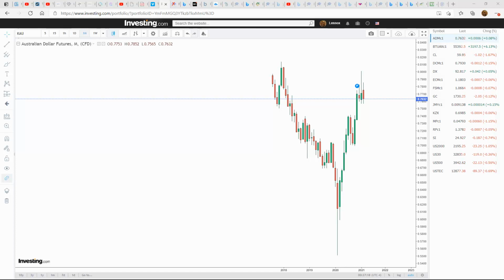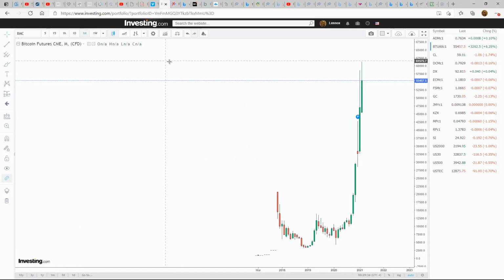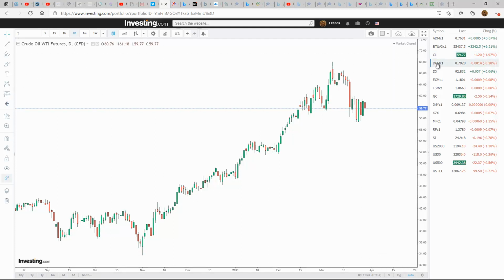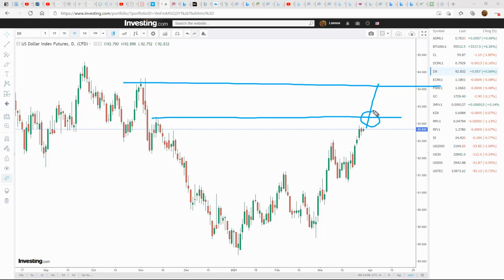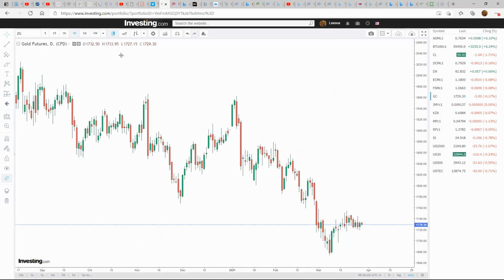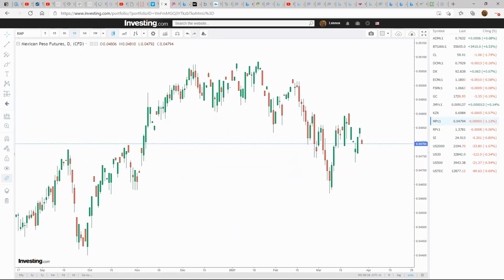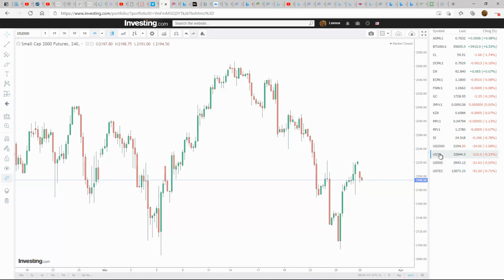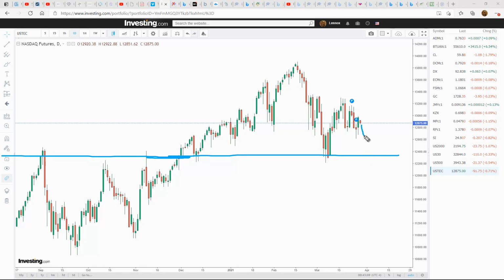S123 Weekly Forex Outlook Video For March 28 - 2, 2021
For daily playbook videos and alert recommendations